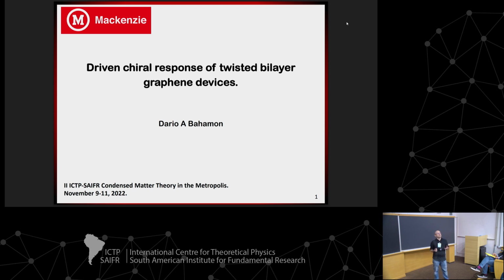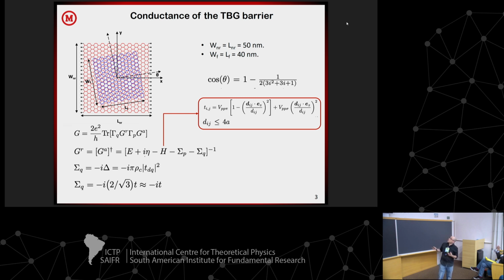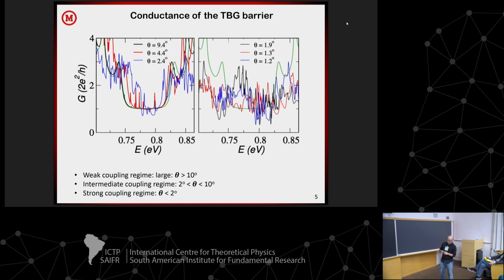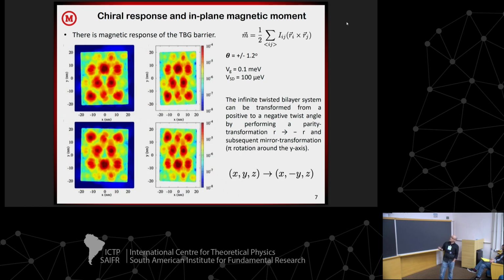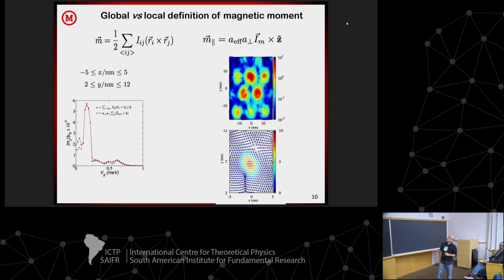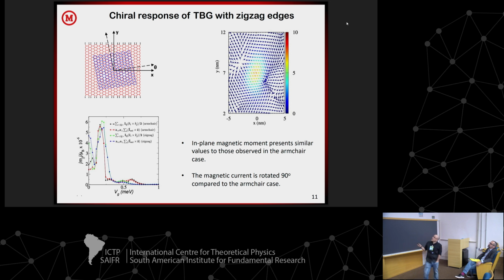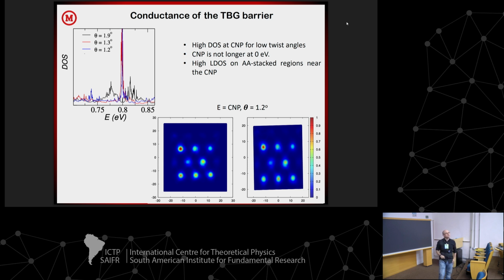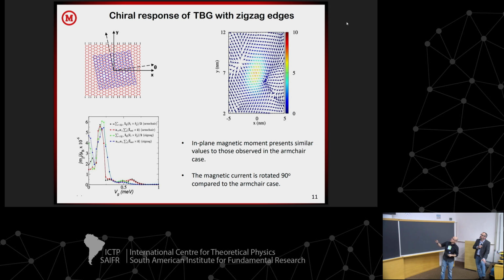Dario Bahamon: Driven chiral response of twisted bilayer graphene devices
ICTP-SAIFR

Speakers:
Dario Bahamon (Mackenzie): Driven chiral response of twisted bilayer graphene devices